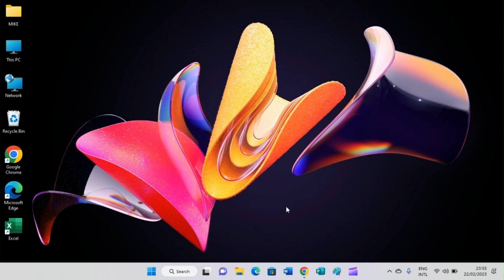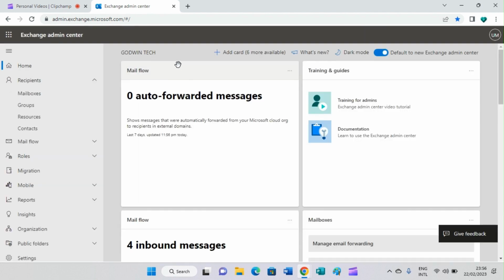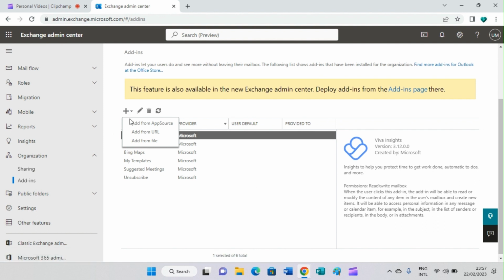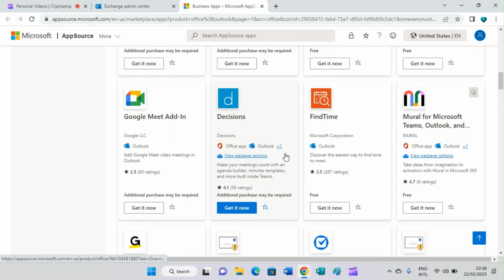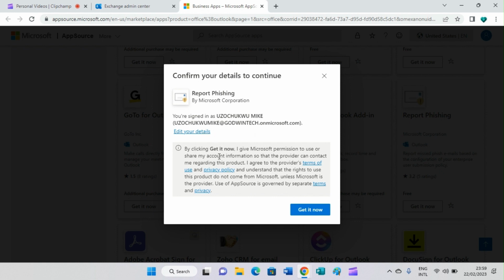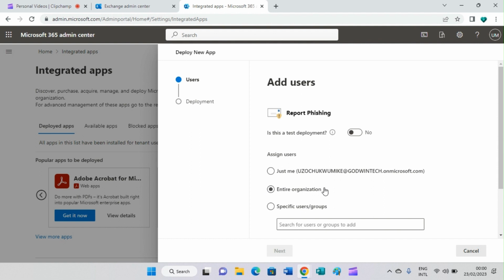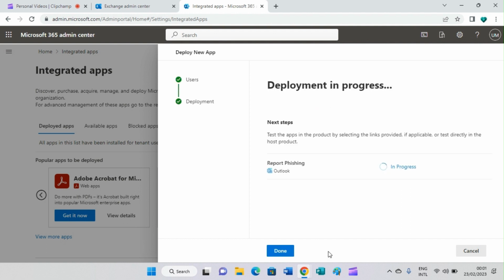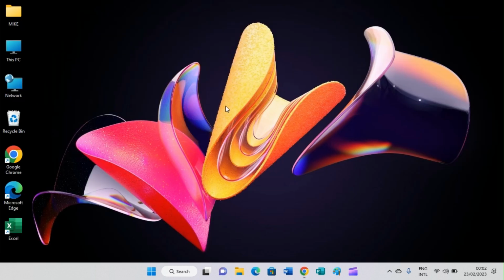How to Install Add-ins in Exchange Online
In this video tutorial, learn how to install add-ins in Exchange Online. The pieces of software add more feature to Exchange, and will help you complete some tasks easily. Know that you need Microsoft 365 Business Plan to have Exchange Online. So, if you need a service that offers mailboxes and management, go for it.